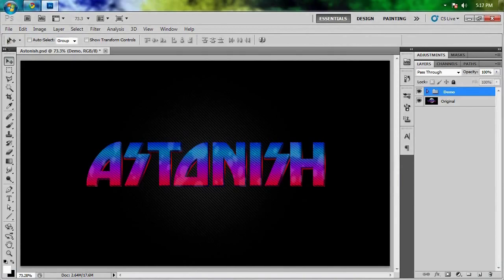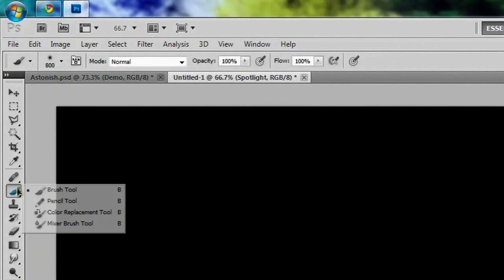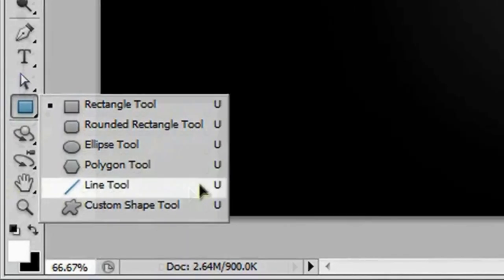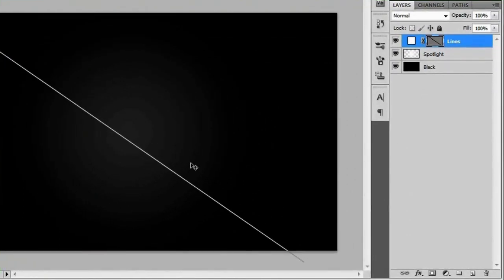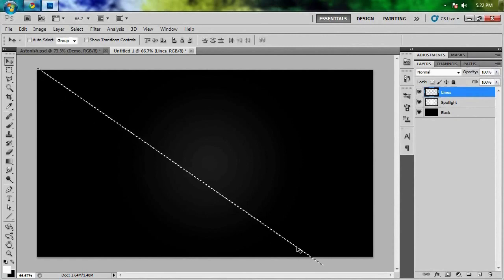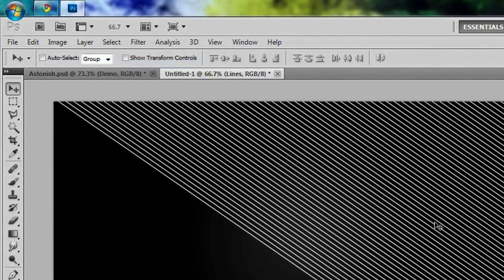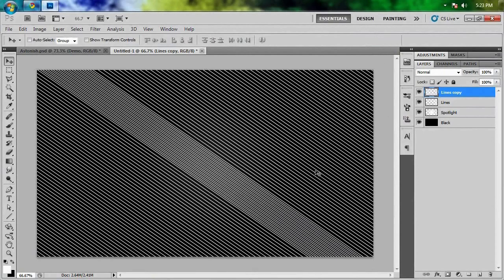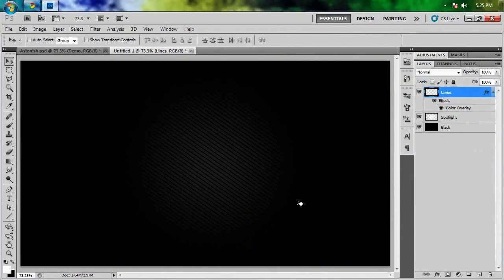Astonish (Part 1/3) - Photoshop CS5 Intermediate Tutorial